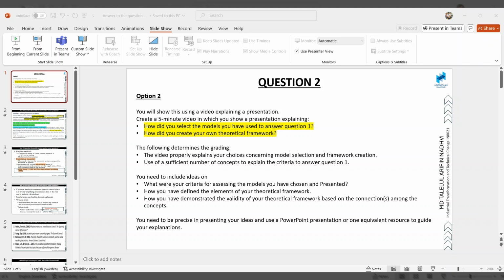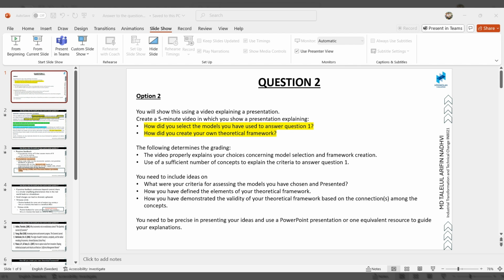Video Presentation by Nadhvi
For your kind information due to a technical issue, this Video has malfunctioned.